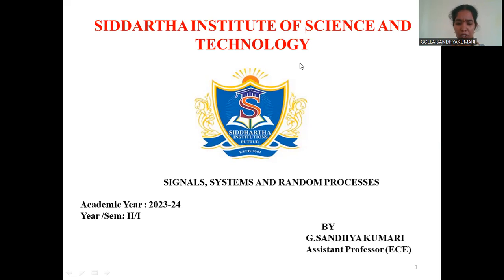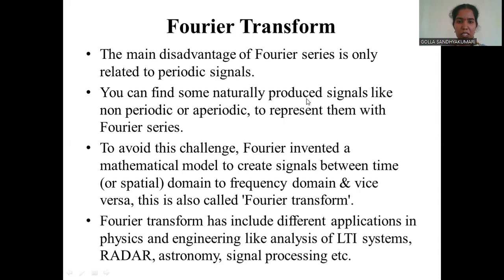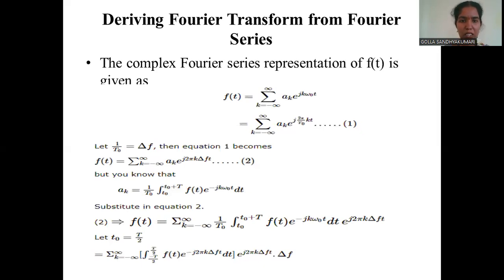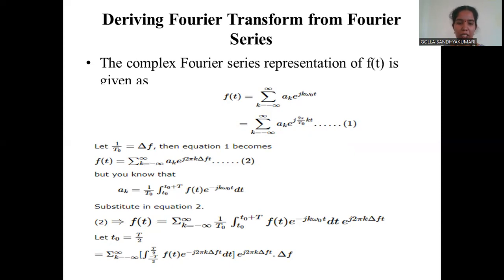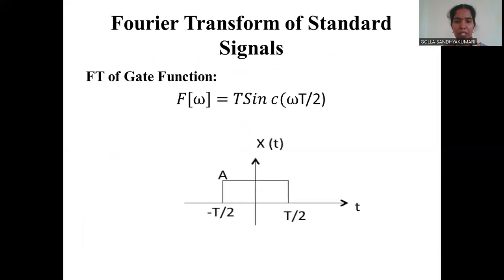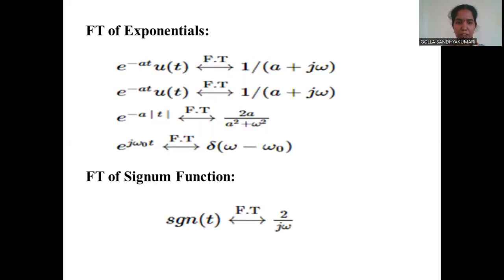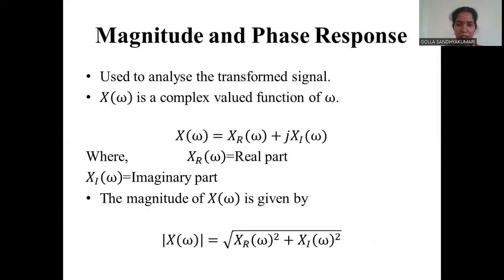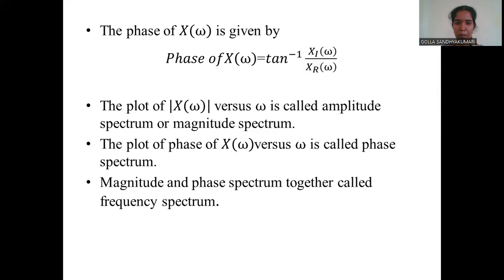Fourier Transform and Laplace Transform By Sandhya Kumari